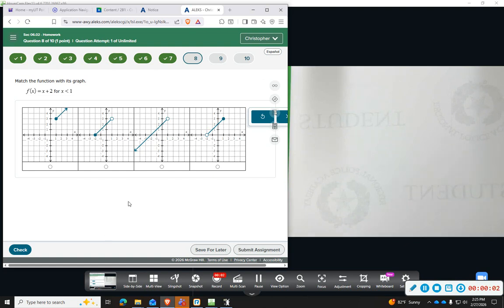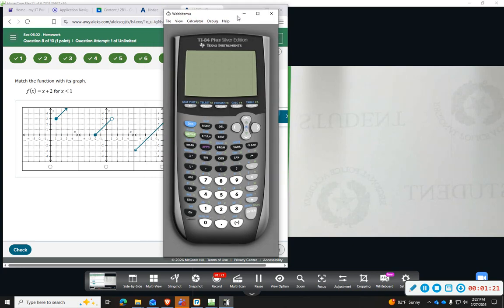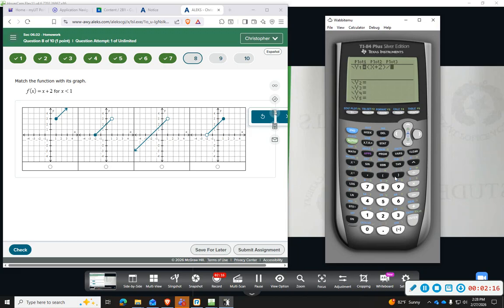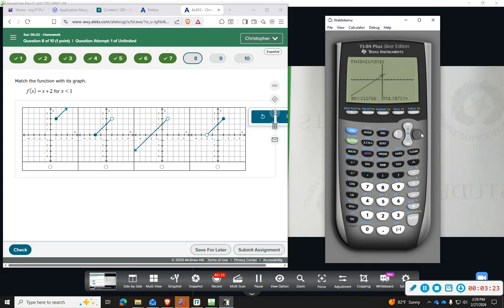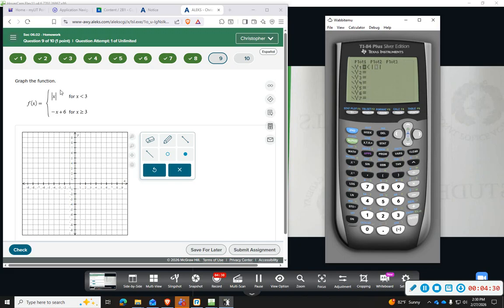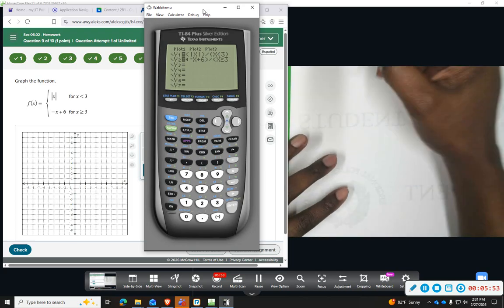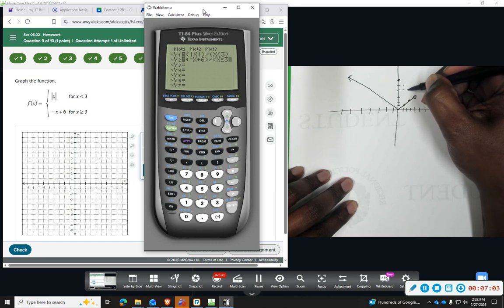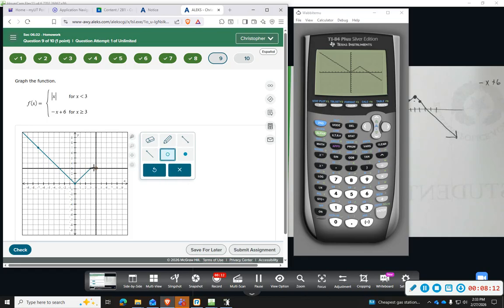LIT Aleks CA 6 2 Symmetry 8,9